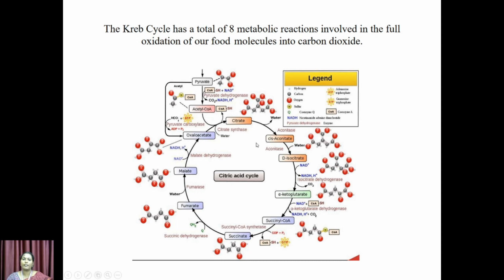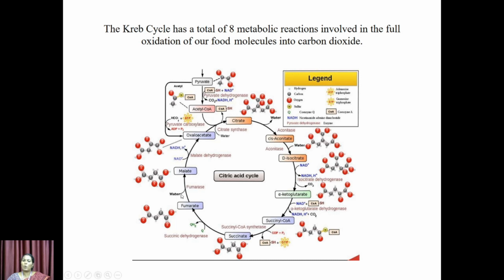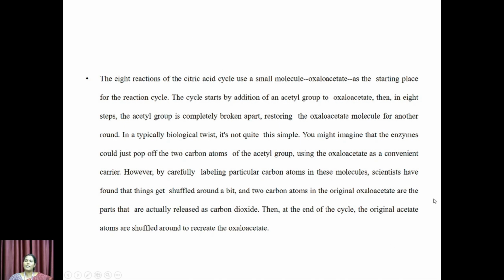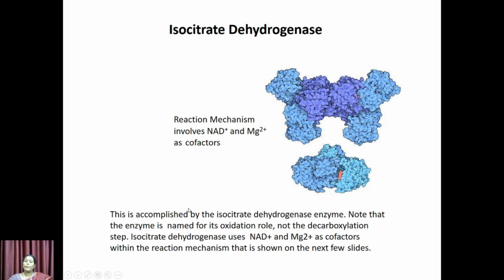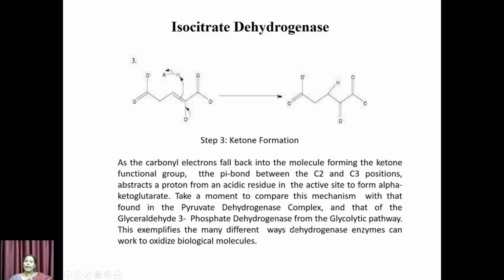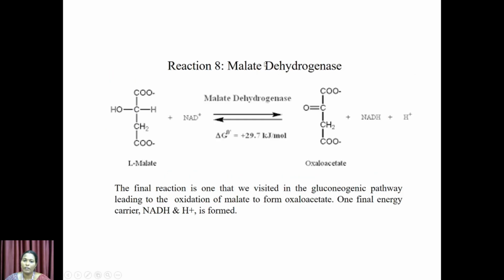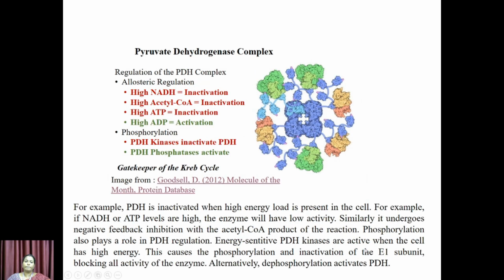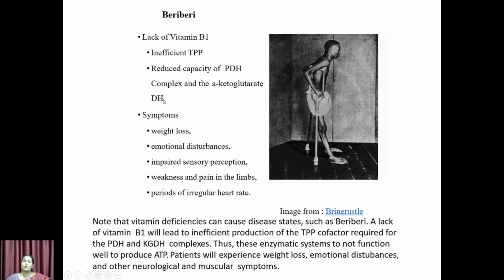Kreb's Cycle | Microbial Physiology | V.H.N.S.N.College (Autonomous)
Mrs.K.Muthulakshmi M.Sc.,
Assistant Professor in Microbiology
V.H.N.S.N.College (Autonomous)